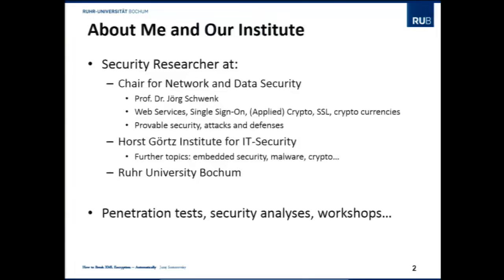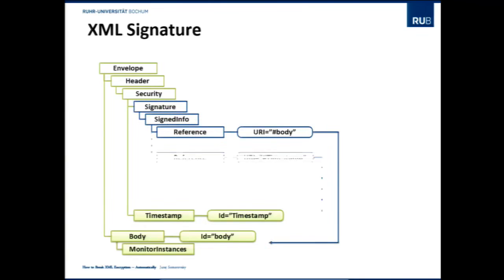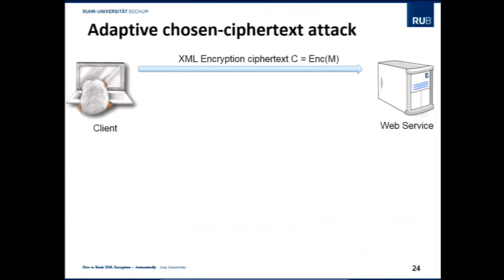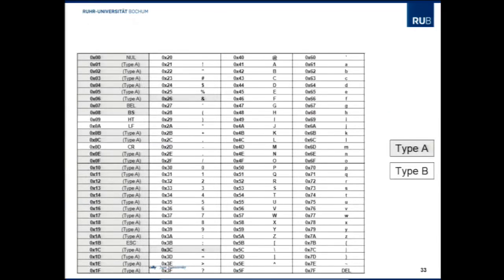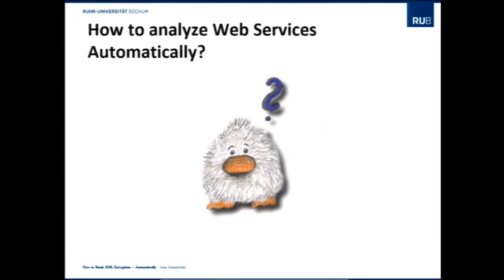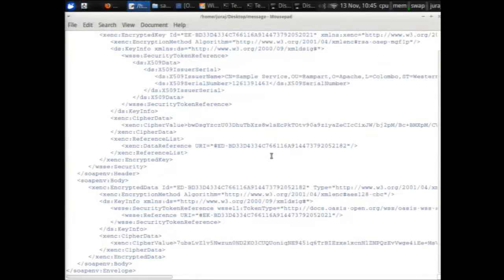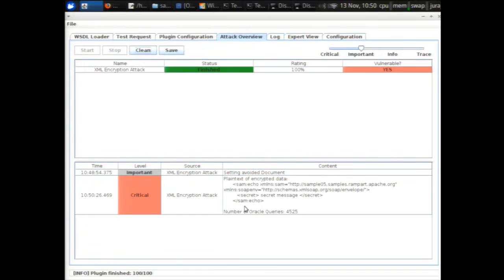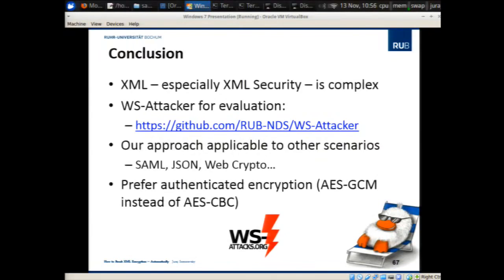How To Break XML Encryption Automatically Black Hat - Europe - 2015